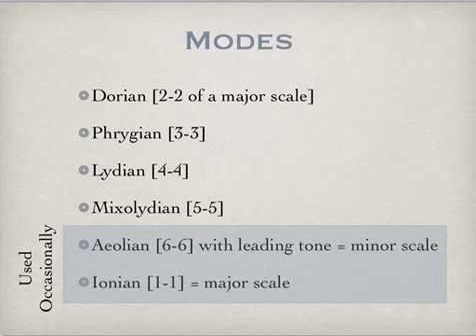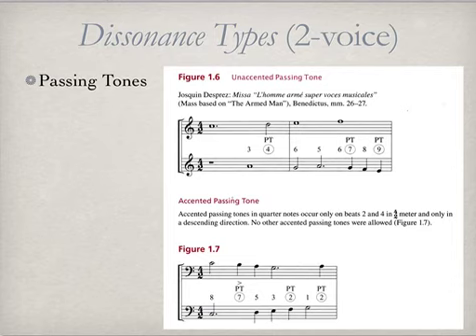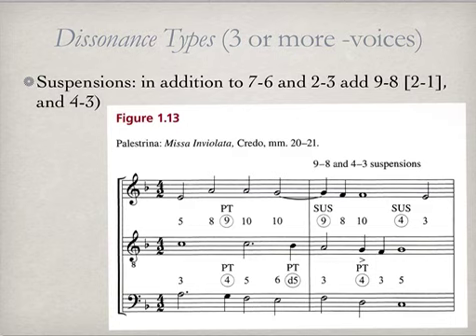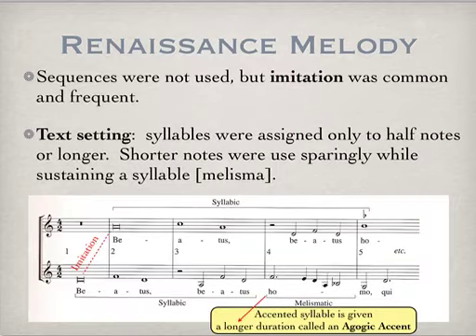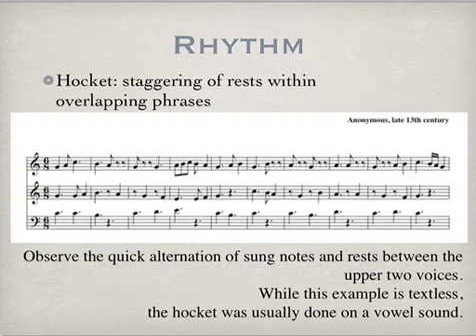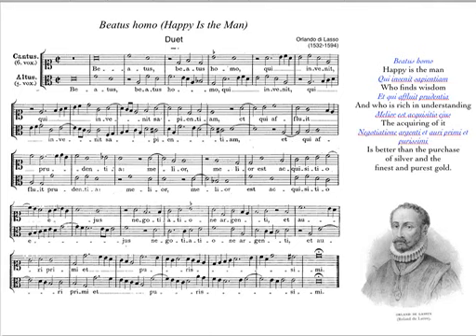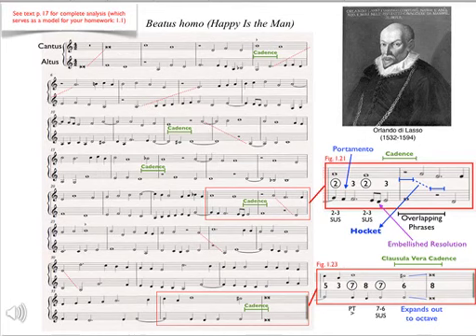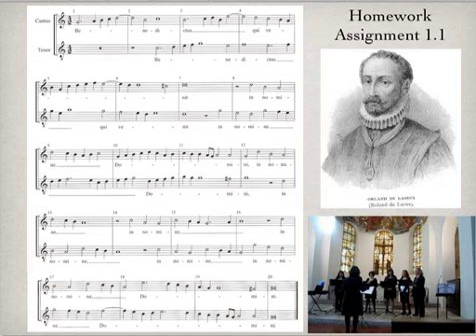v2 Ch 01 Renaissance Polyphony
Late Renaissance Polyphony common practices and techniques